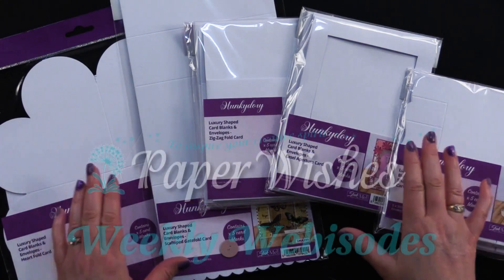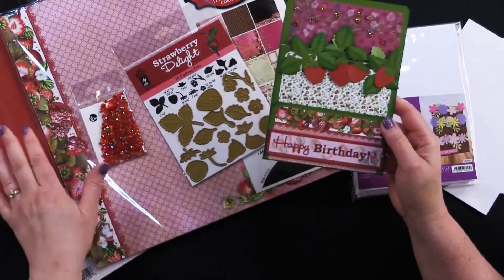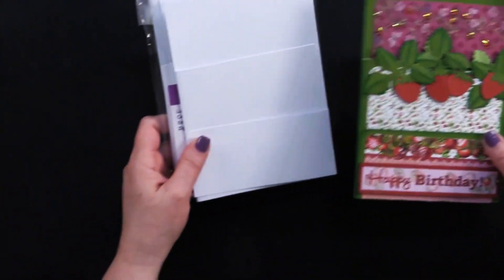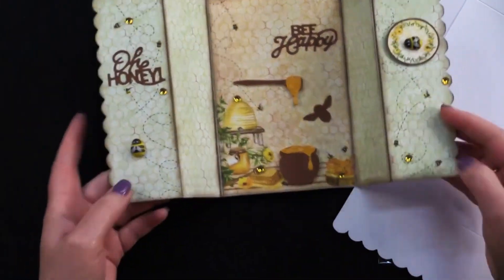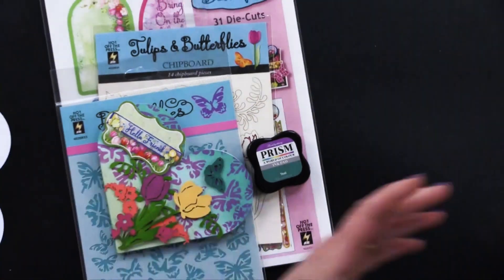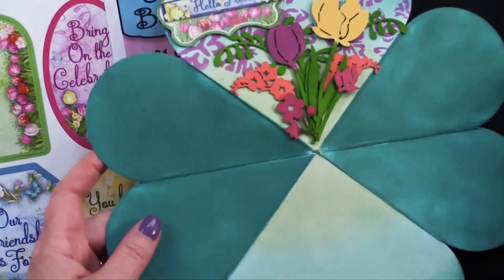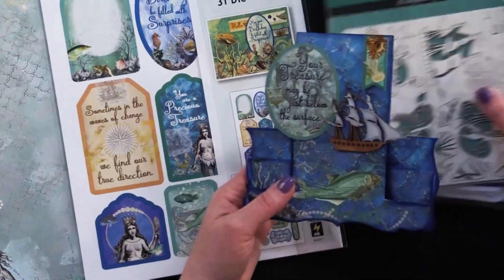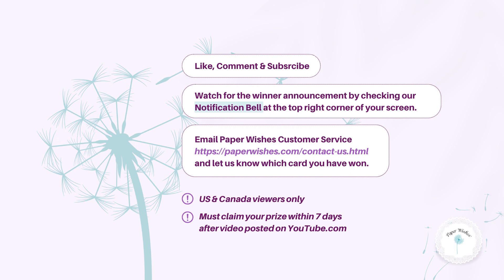5 Charming Cards Using Shaped Cards by Hunkydory Crafts (giveaway ended)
｡･:*:･ﾟ★,｡･:*:･ﾟ☆｡･:*:･ﾟ★,｡･:*:･ﾟ✧ :*ﾟ:*:✼✿

｡･:*:･ﾟ★,｡･:*:･ﾟ☆｡･:*:･ﾟ★,｡･:*:･ﾟ✧ :*ﾟ:*:✼✿

｡･:*:･ﾟ★,｡･:*:･ﾟ☆｡･:*:･ﾟ★,｡･:*:･ﾟ✧ :*ﾟ:*:✼✿

｡･:*:･ﾟ★,｡･:*:･ﾟ☆｡･:*:･ﾟ★,｡･:*:･ﾟ✧ :*ﾟ:*:✼✿